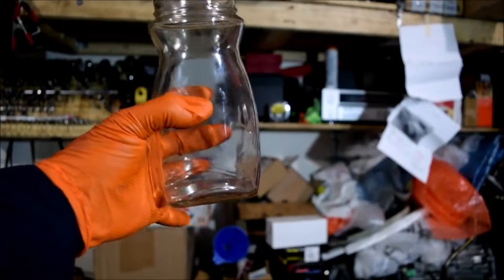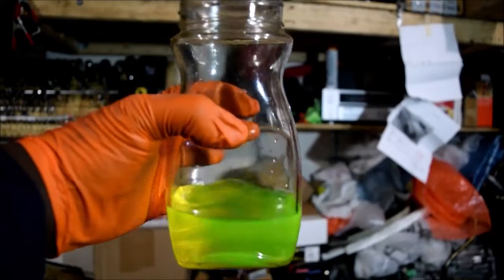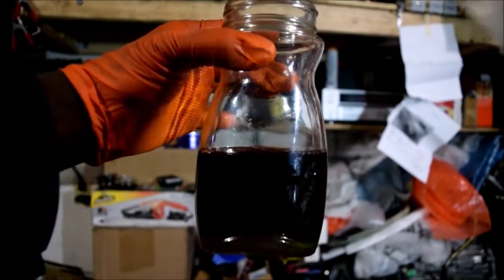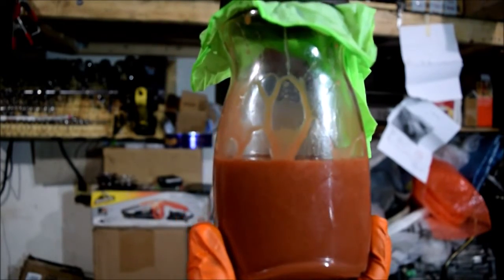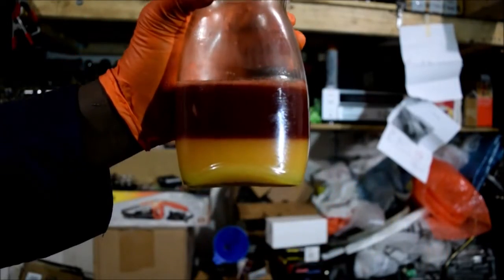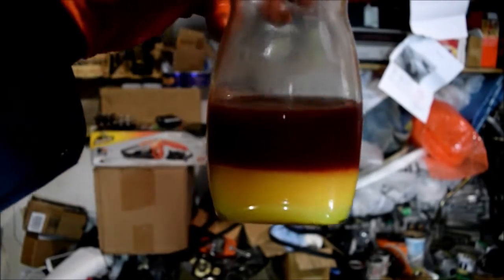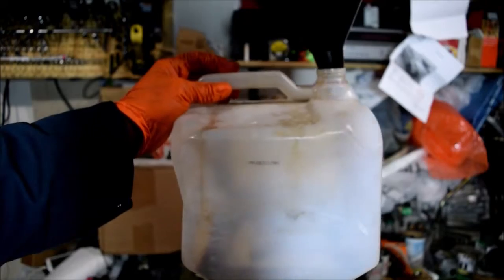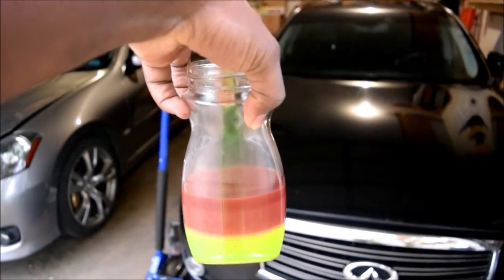Mixing Coolant with Transmission Fluid (ATF)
After driving through a deep "puddle" I did an experiment to see what a water+transmission fluid mix would look like
Since I was in the neighborhood, I decided to add some color to the experiment.